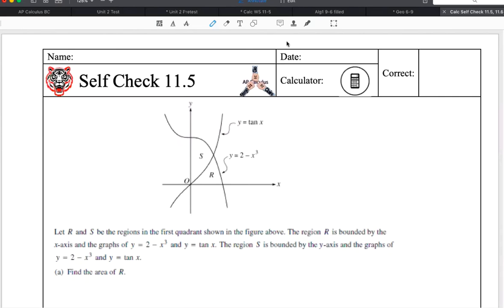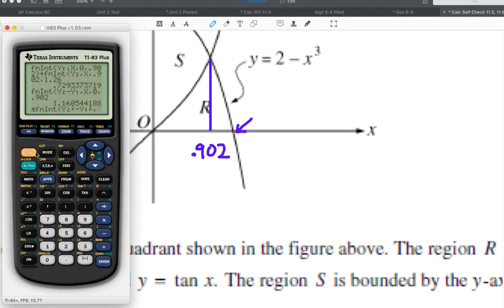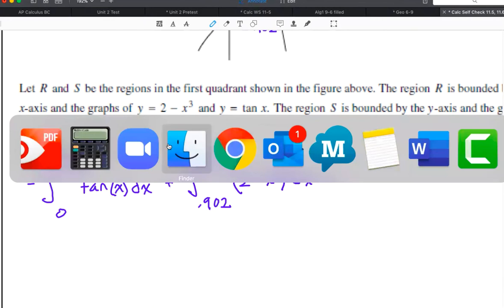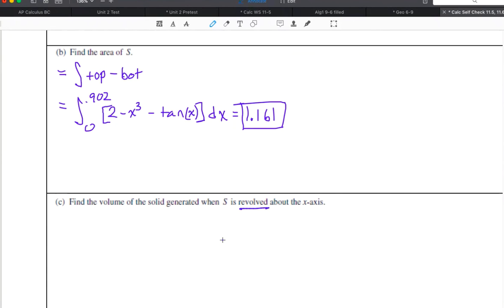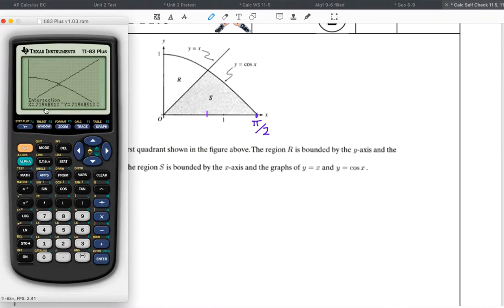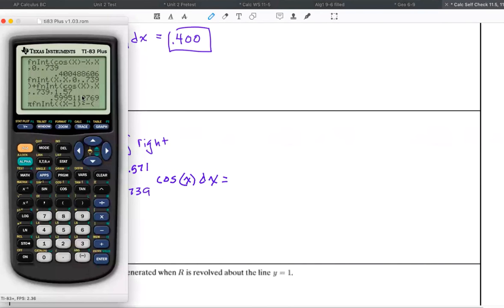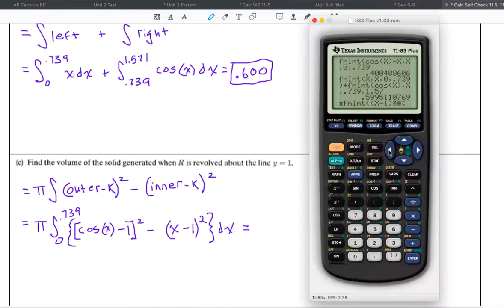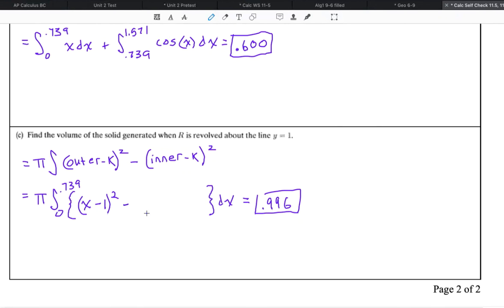AP Calculus AB Self Check 11.5 & 11.6